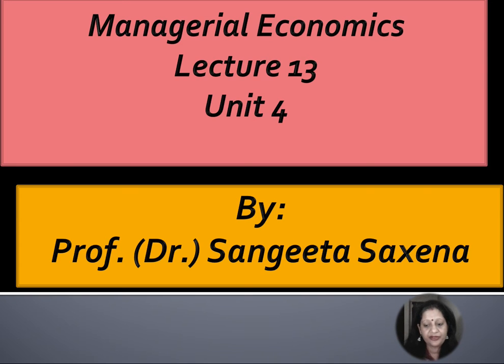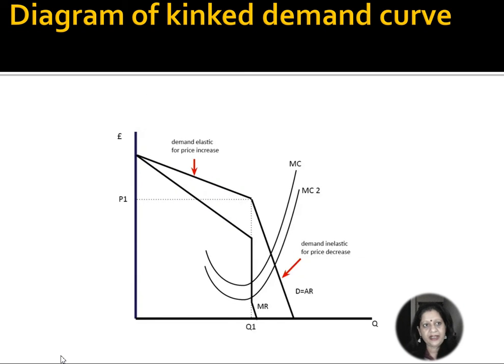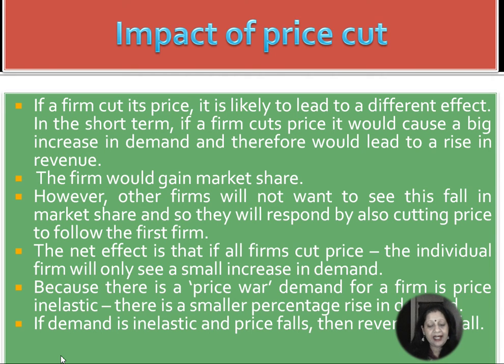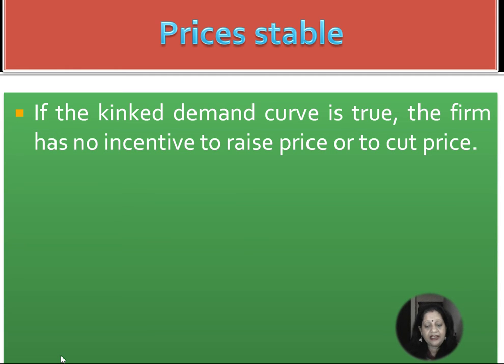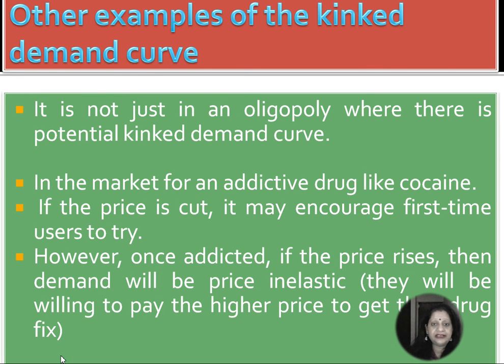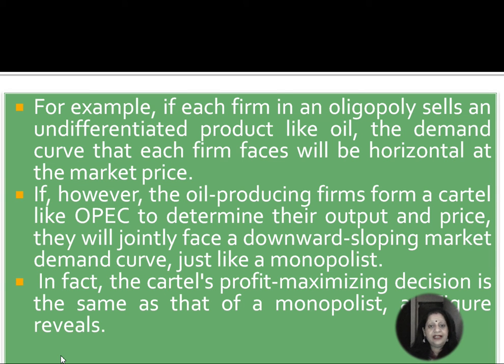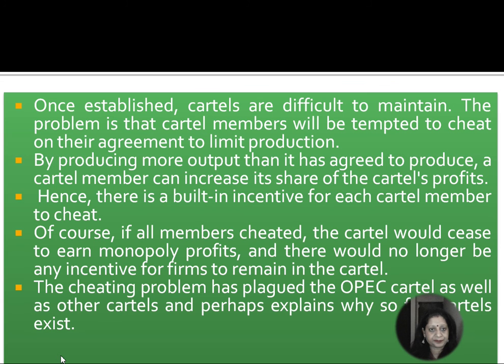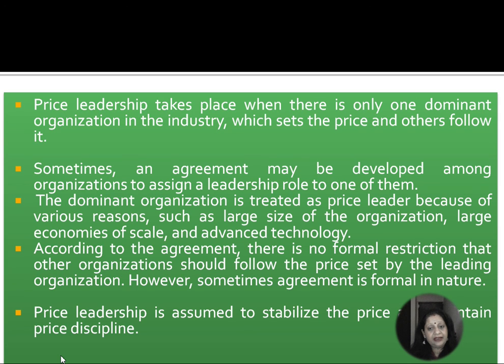lecture 13 Kinked demand Curve, Cartels, Price Leadership